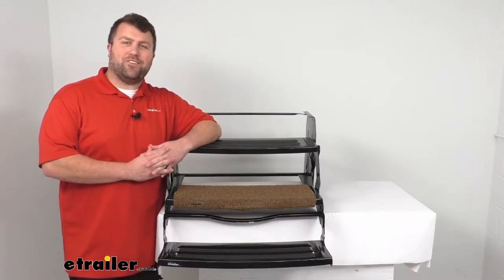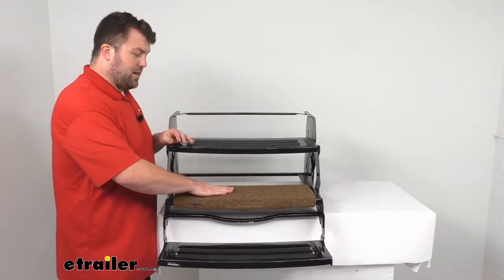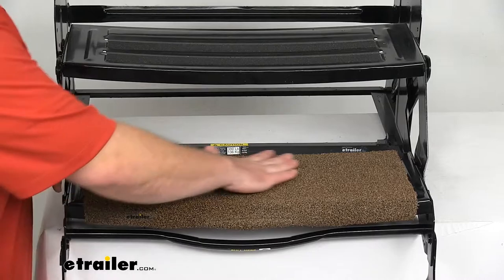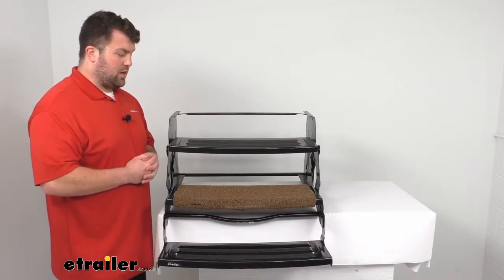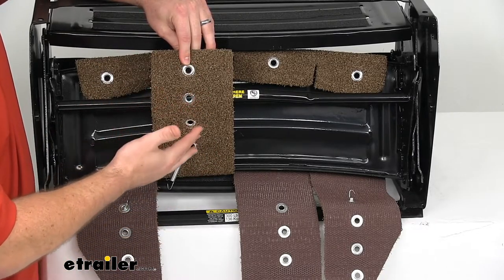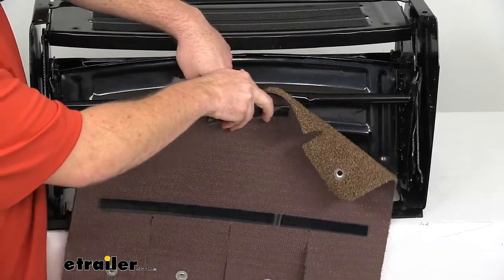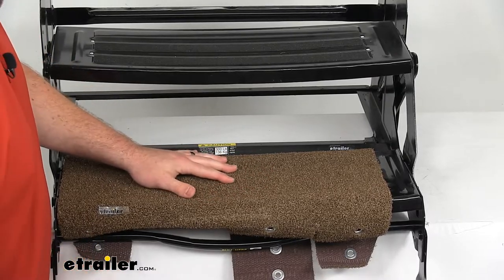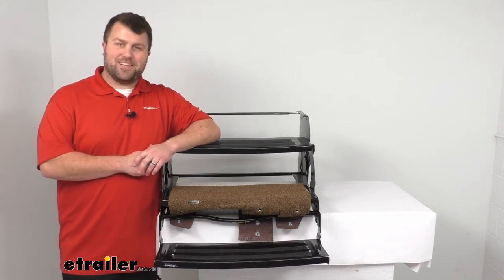etrailer | All You Need to Know About the Prest-O-Fit Trailhead Exterior RV Step Rug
Hi there, I'm Michael with etrailer.com. Today, we're gonna take a quick look at this rug for your RV's exterior steps. This is a 22 inch wide rug. That's going to work for your 22 inch wide steps, or your 24 inch wide steps like we have here. You can see it is just gonna leave a little bit of gap on either side, which shouldn't take away much for you. It's still gonna provide plenty of space for you, as you're walking in and out of your RV.

It's gonna leave that little bit of exposed step there but that looks kind of stylish in my opinion. This will work for your straight steps, or your curved steps. It will work for your manual steps like we have here or for your electric step system. It's just gonna wrap around that step so that you have nice place to kind of wipe your feet off as you're going into your RV. Keep some of that dirt out, so you don't have to be cleaning your RV's floors as frequently.

This is a buckskin color, so it is pretty light. It will still do a good job of, hiding that dirt accumulation because of the brown there. So I think this is gonna be a good option for you. And this is a trail head, style. So it's kind of a dense, outdoor turf kind of abrasive.

I like walking around barefoot. So this wouldn't necessarily be my first pick, but it is gonna do a good job of keeping that dirt, allowing you to kind of wipe that dirt off your shoes. This is gonna be extremely durable. It's resistant to mold, mildew, and it's gonna resist, fading in the sun due to those UV rays. So it should last you for a nice long time.

It's extremely easy to clean, basically just hose it off with a garden hose and, let it air dry and you're ready to go. Another benefit of this style is that it is a solid design. So for those of you with pets, if you have holes in your steps, oftentimes that can be intimidating for pets they can see through. So they're hesitant to climb up and down the steps on their own. This is gonna give them that solid platform to, have the confidence to climb up into your RV by themselves. Now, this is just a single step, rug, as you can see, I've got a three-step system here. So obviously, if you have a three-step system, you're probably gonna work with three set, three piece option. We do have that available here at etrailer.com as well, but this is just for the single. I just don't have a single step here to show you, but this is gonna do a good job for that, single step to make sure that you can wipe your feet off. We do have other colors, other styles, textures, and other quantities available here at etrailer.com. But let me show you how this is going to attach, to your steps, on the backside here, pull this closer, so you can kinda see a little bit better. We do have these four springs that are going to hold the two sides together on the backside of your step. It's gonna keep that tension on there so that your rugs not gonna move around on you. And you can see that this have, four kinda individual pieces, as we're cutting to four pieces on the backside, and that's to accommodate that curvature of your curved steps, but that will still work for your straight steps. It'll just be pulled tight, like normal. Excuse me. So, you can also see, we do have these four, grommet holes here, that is to accommodate different depth steps. So this will work for your eight inch deep, all the way up to 11 inch deep step, that just determine where you need to, hook your spring to make sure that that's gonna stay tight and secured to your step. So in addition to our springs, our steps rugs are, going to have these hook and loop strips, at the front and back. So the first time you install this, you'll just peel off that adhesive back in there, and get that start to the front and back of your step. And then you'll be able to, just kinda pull off, that hook and loop strip, anytime you're wanting to remove your rug. But that's going to provide that extra little connection points so that your rug stay in place. You're not gonna have to worry about them, moving around on your step. And then to get this installed, pretty simple. Just kinda, make sure that your, tails are tucked into the back side there, your short piece will be at the front. This is a little bit more difficult for me, 'cause I'm trying to do this on a three step system, and to show it to you once you're. If you're doing this on your own at home, it should be much simpler, just kind of drape this over your step, and pull up the side here. I like to kind of loop it over on itsel